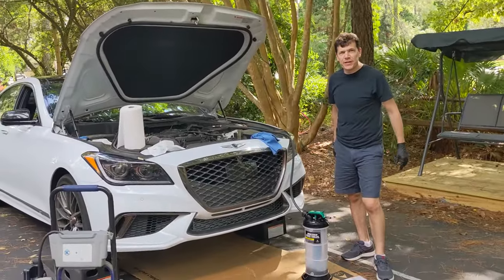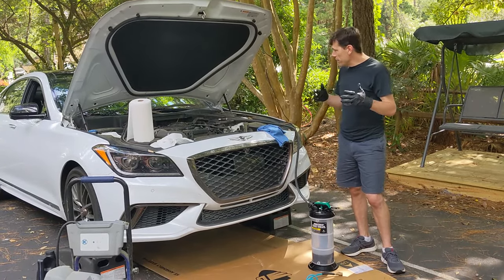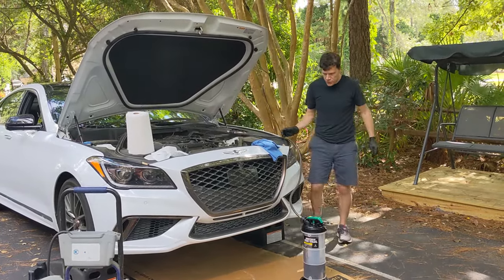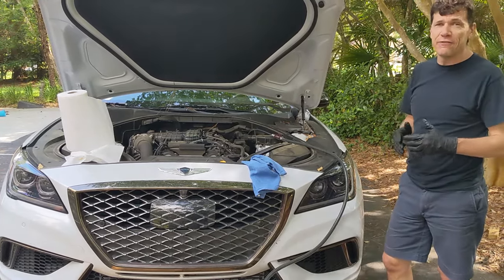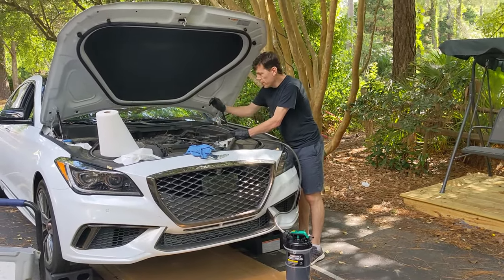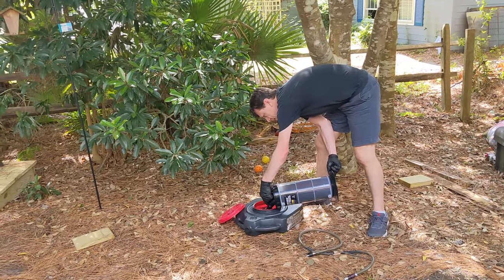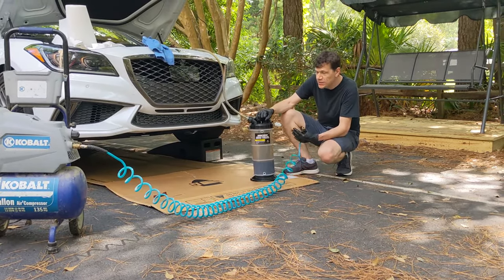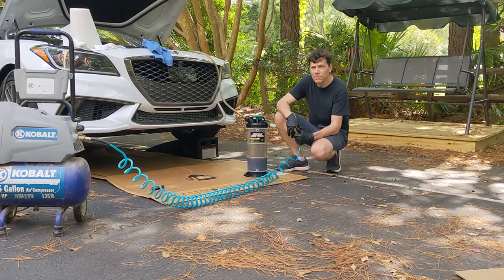OEM Tools #24937 Fluid Extractor Review and Test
Today I test out the OEM Tools #24937 Pneumatic/Manual Fluid Extractor while doing an oil change.

This is the model I reviewed

A fluid extractor can make an oil change so simple and extractors have a ton of other uses around the house or shop. The challenge is how to know which one to buy. Some are cheap, some are expensive and then you have the Harbor Freight Extractor.

I landed on this model after reading a ton of reviews. Opinions are all over the place, but i think many reviewers have never used an extractor or expected too much from an inexpensive tool.